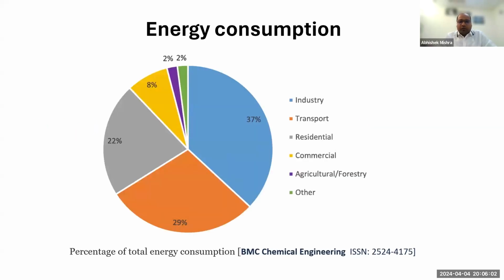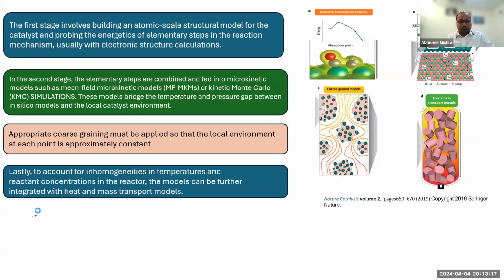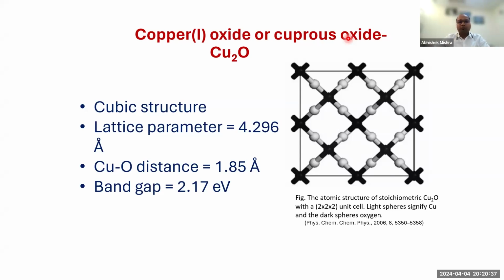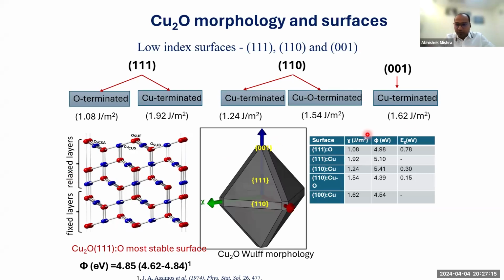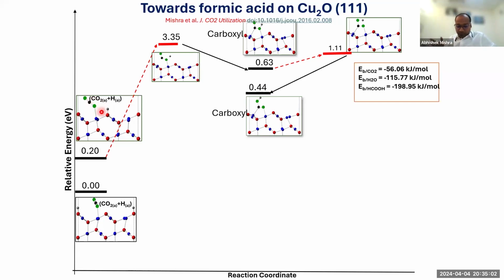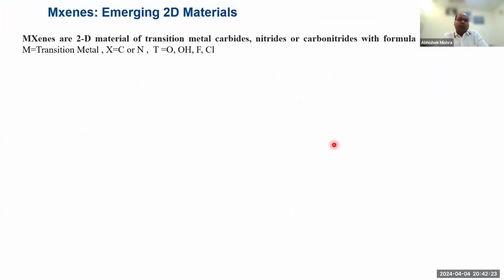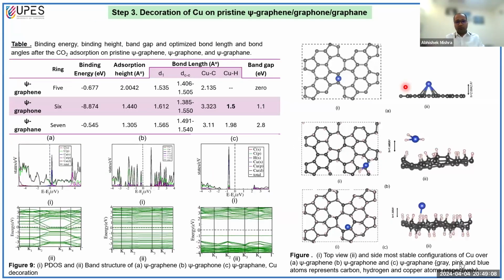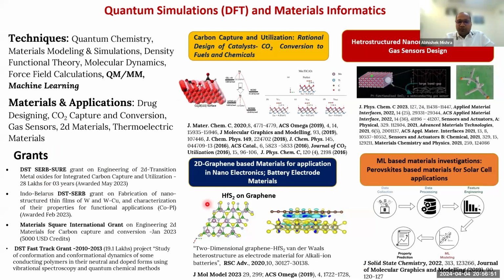Webinar | MatSQ 134: Modeling Nanomaterials for CO2 Conversion: First-Principles Simulations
This webinar will cover the details of modeling nanomaterials for CO2 capture and conversion on metal oxide based catalystic.

Materials Square is a web-based service. You can perform a DFT/MD/Thermodynamic calculation in your web browser without installing any software.
Modelling, pre/post data processing, and many features are free for registered users. To perform simulations, you will need to credit your account to use MatSQ’s cloud servers for computation.